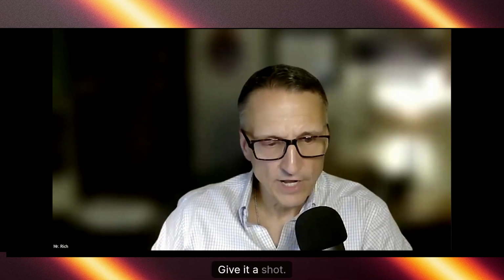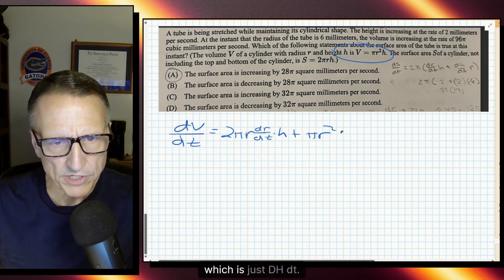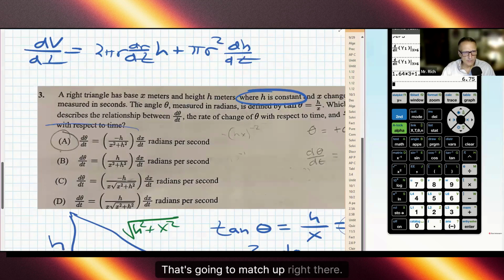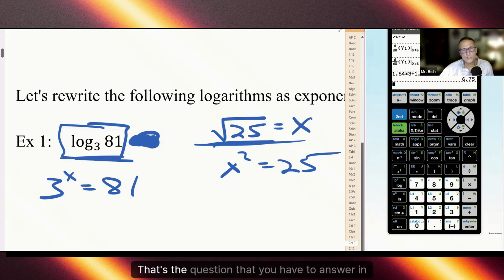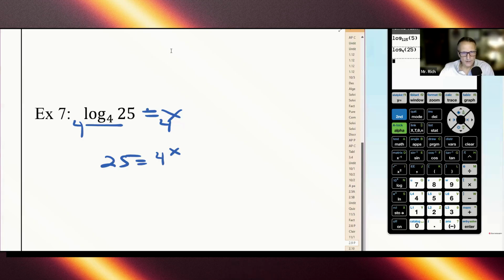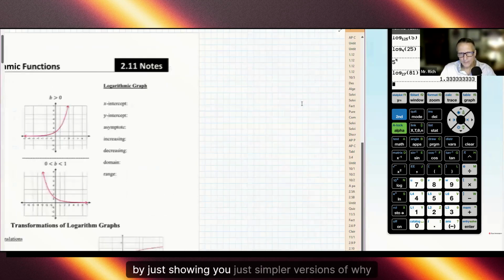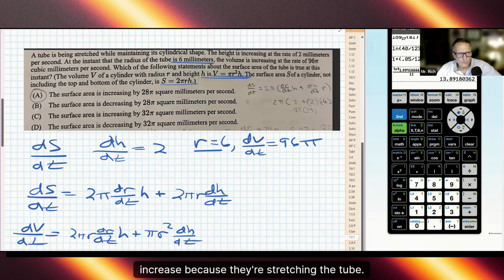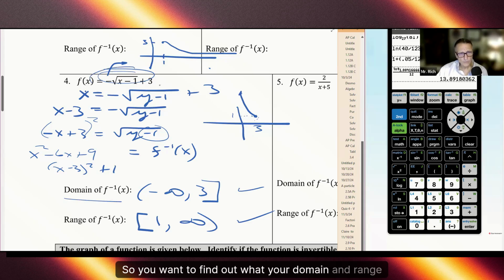Mr. Rich Math Q&A Sunday Nov 10, 2024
Today Mr. Rich answered math questions in AP Precalc and AP Calculus, and also did an overview of logarithms, how to evaluate them, and how to use them in evaluating exponentials.

00:00 Start
01:00 AP Precalc - Inverse Function
05:55 AP Calc - Related Rates Surface Area
10:57 AP Calc - Related Rates Trig
13:09 AP Precalc - Finding Inverse Function
16:14 Discussion on Logs
38:22 AP Precalc - Inverse and Domain